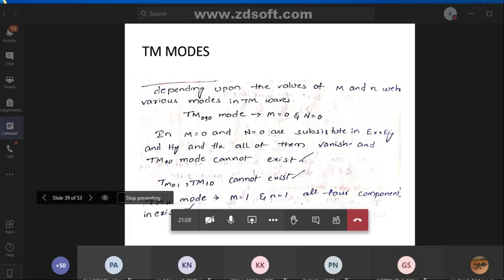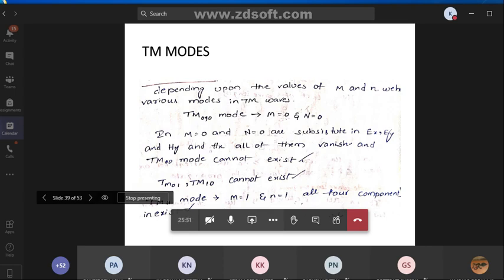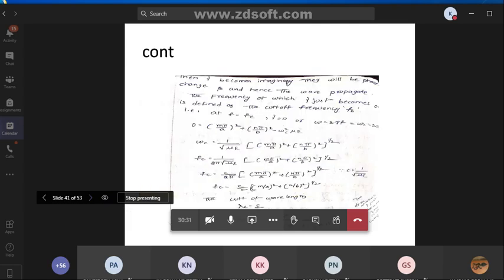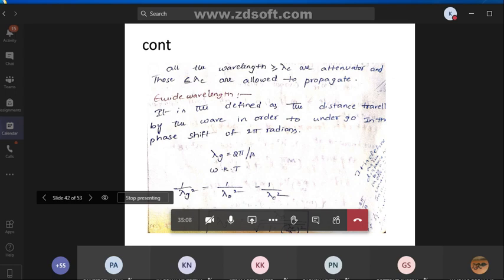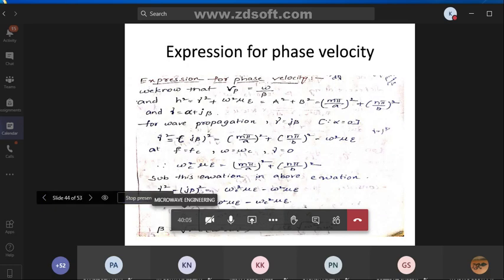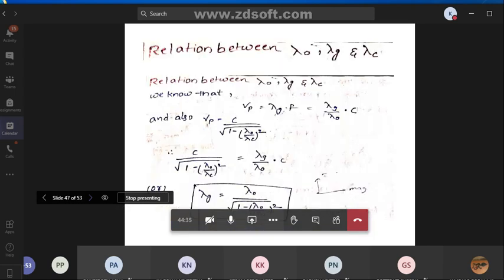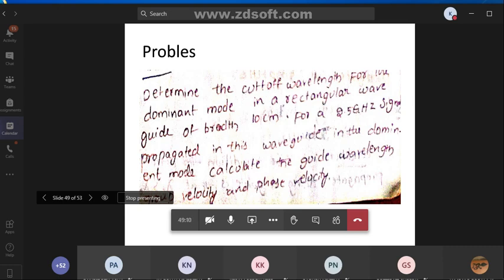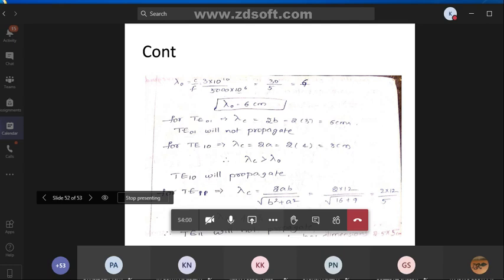DBS - Dominant and degenerate modes, Phase and Group velocities,wavelengths and impedance relations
Heading/ Title:  MICROWAVE TRANSMISSION LINES
This Video covers the following topics: Dominant and degenerate modes, Phase and Group velocities, wavelengths and impedance relations

Subject:  MICROWAVE  ENGINEERING
Branch: ELECTRONICS AND COMMUNICATION  ENGINEERING
Year: IV B.Tech -I Semester
Unit No: 1
Unit Name:  MICROWAVE TRANSMISSION LINES
Topic:  Dominant and degenerate modes, Phase and Group velocities, wavelengths and impedance relations.